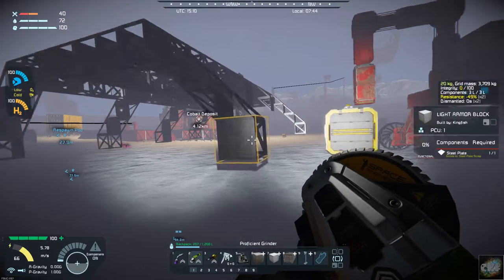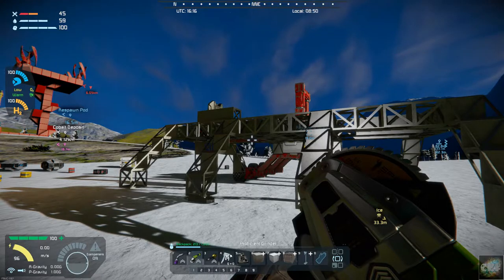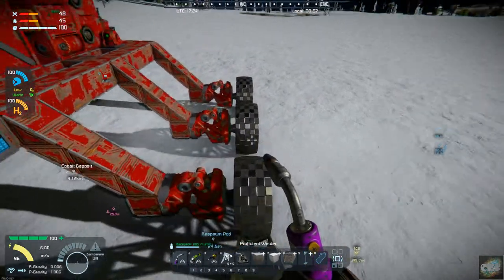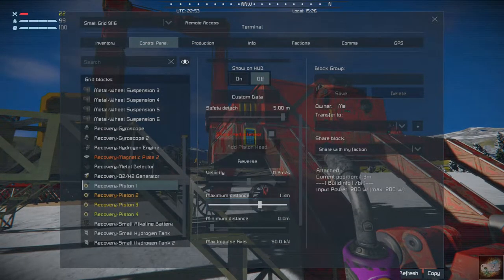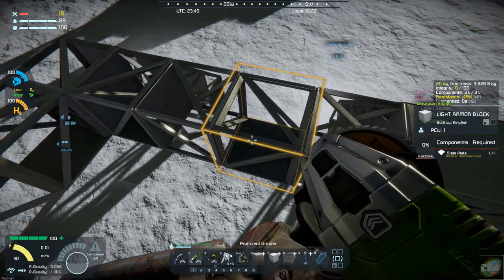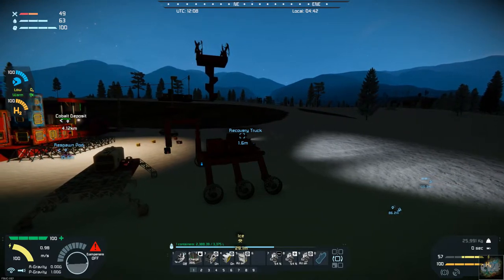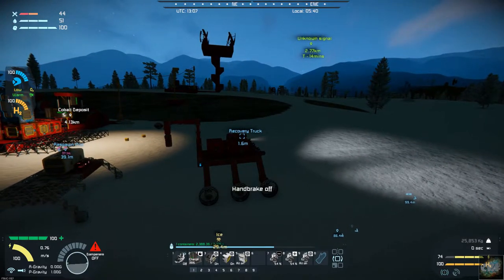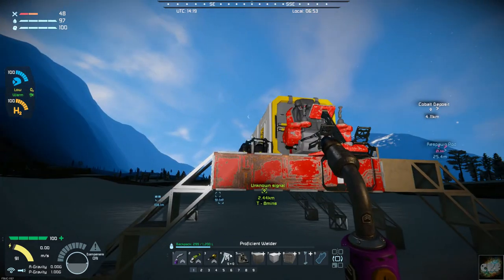Space Engineers – Season 1 – Day # 12 – Industrial Overhaul – Almost a Cargo Truck?